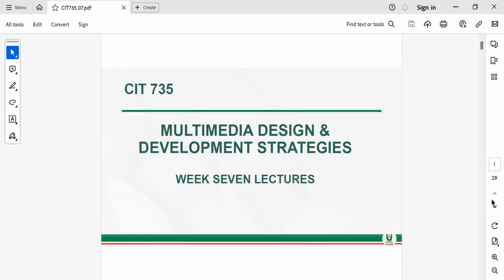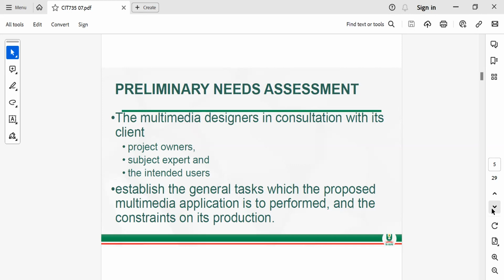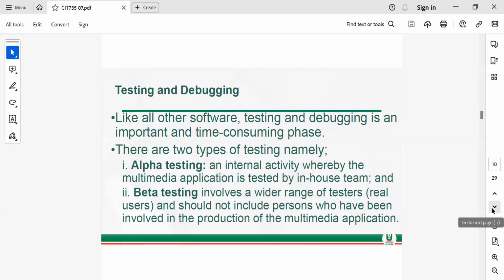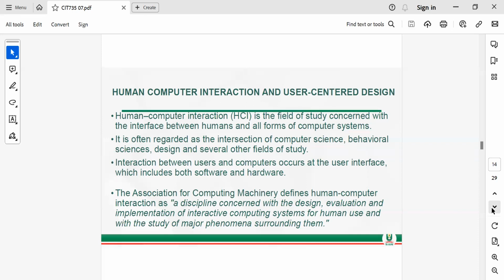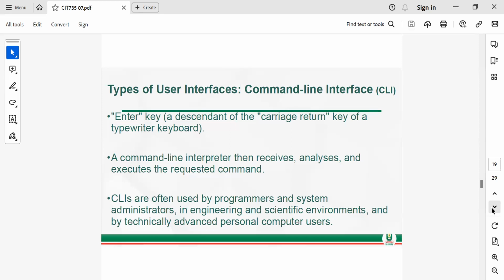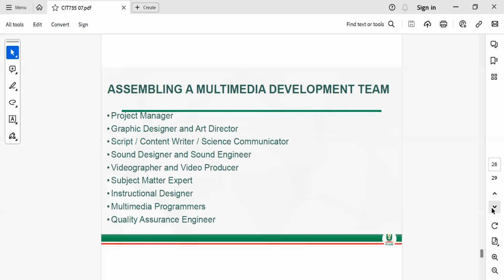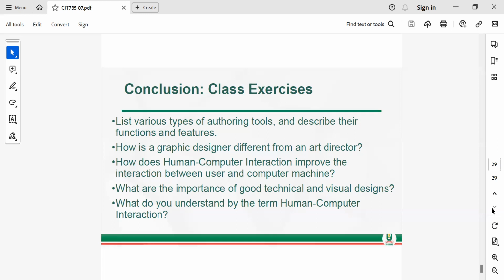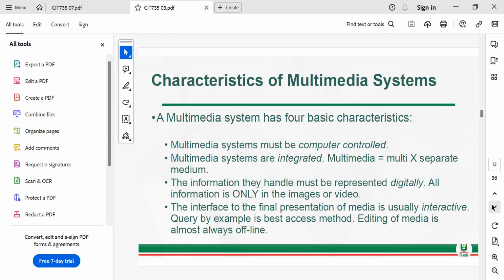CIT735 Lecture 7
This is the Class Lecture video of CIT735 Multimedia Application and Design